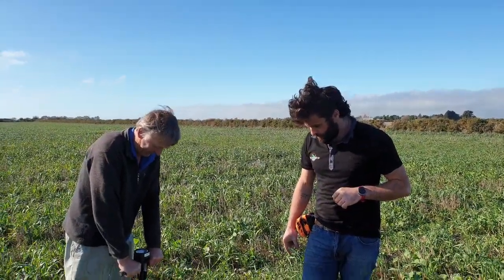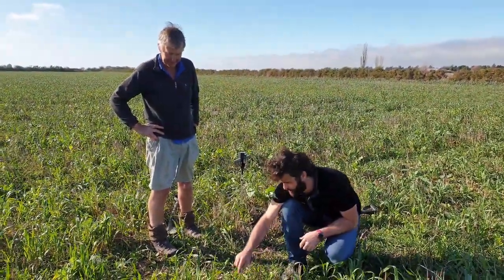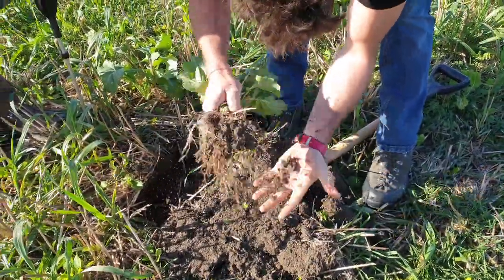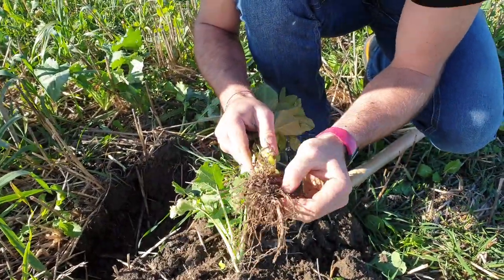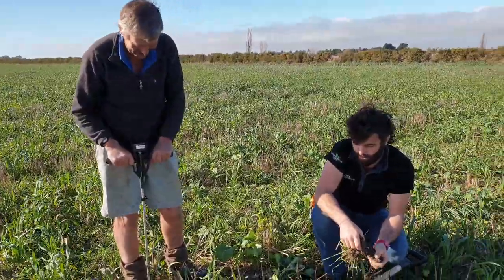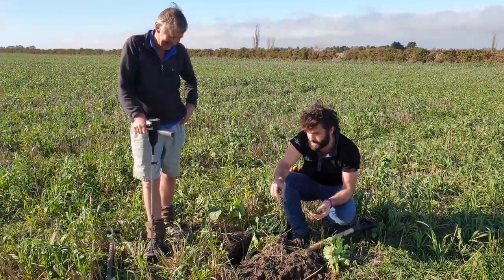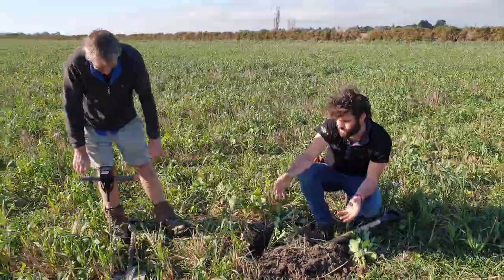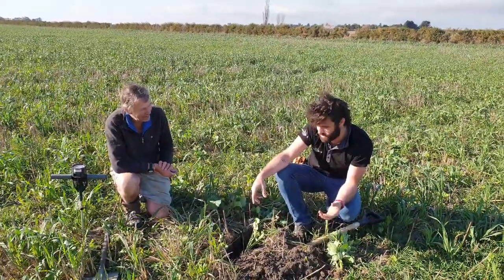Jono from NPL with Paul Daly from EMNZ and James Halford talking about James regenerative transition